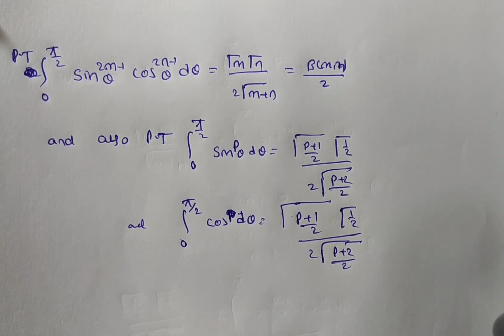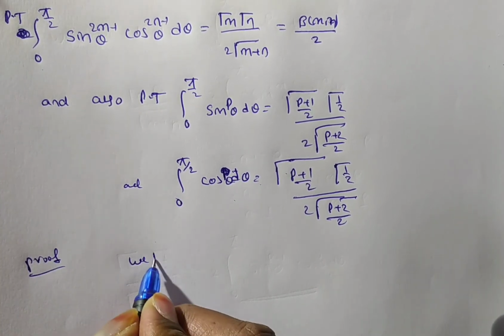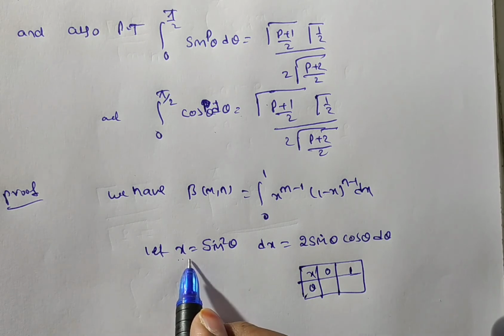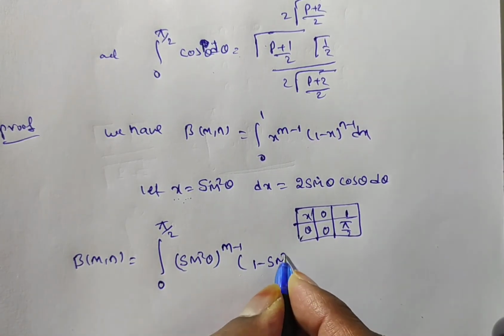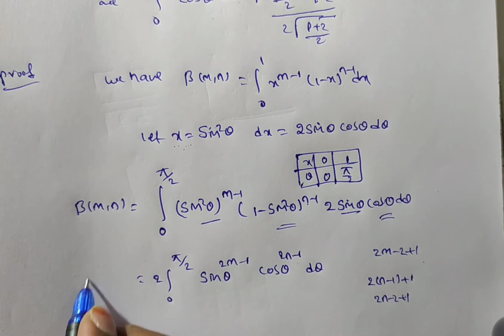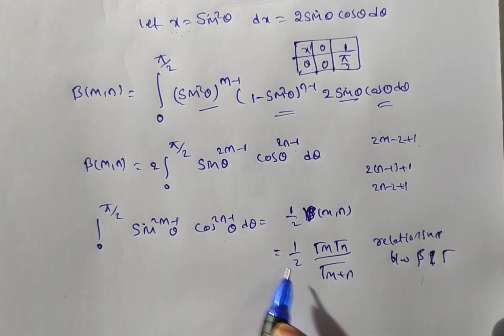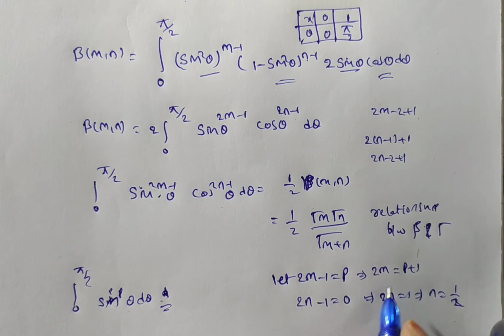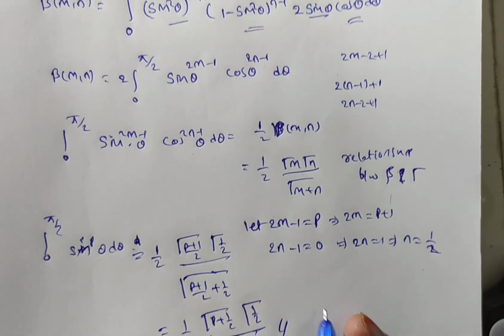Beta function in sine and cosine terms (in trigonometric )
Beta function in sine and cosine terms (in trigonometric ), this topic chosen from Special functions

TEAM Education
  • 3 hours ago